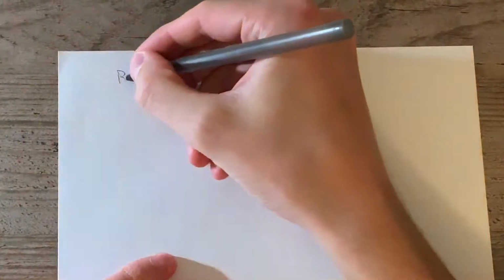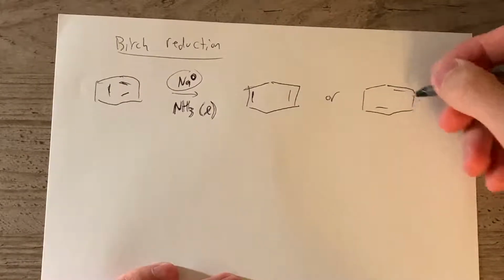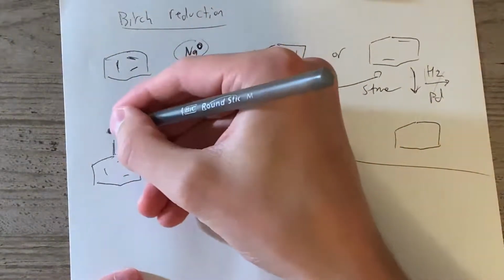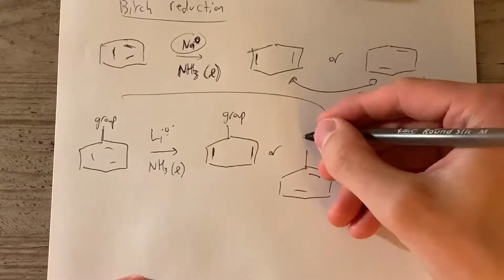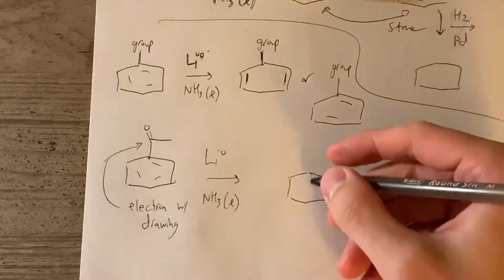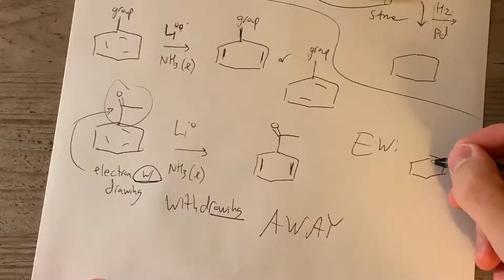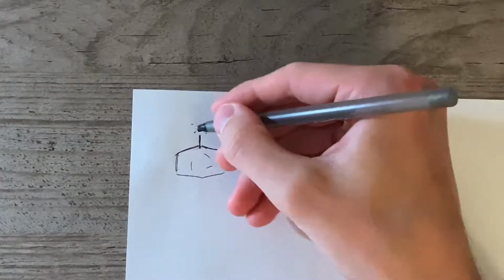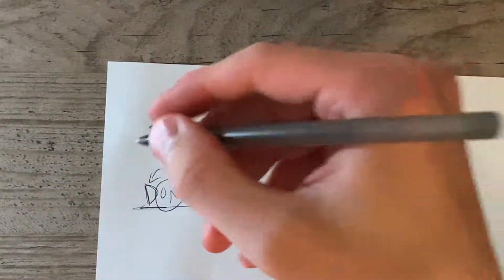GSS 1 C birch reduction chem241 organic chemistry 2